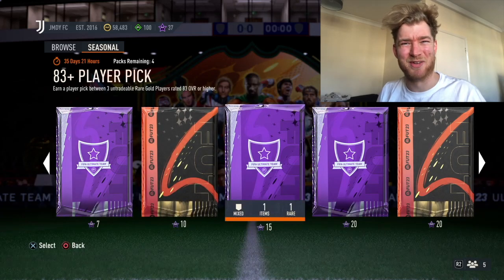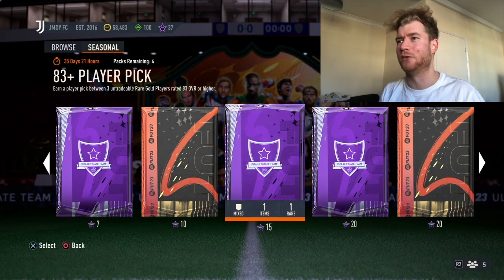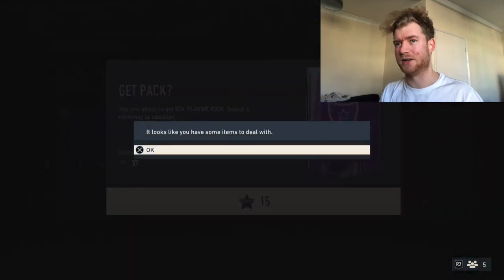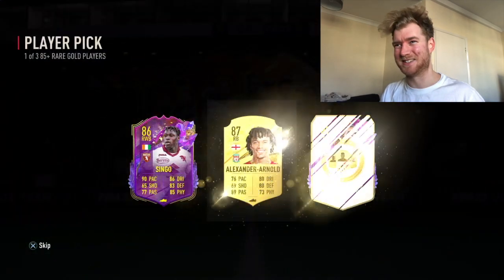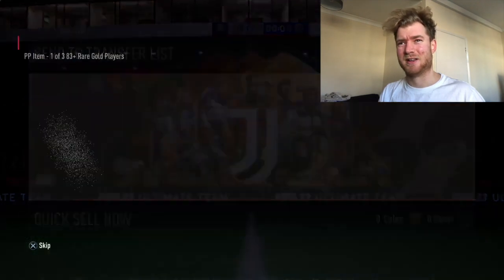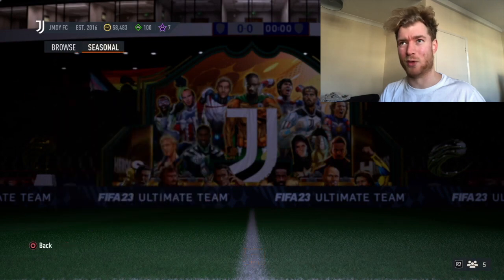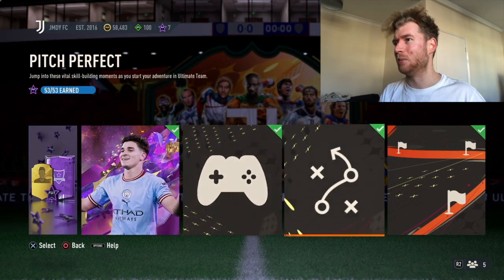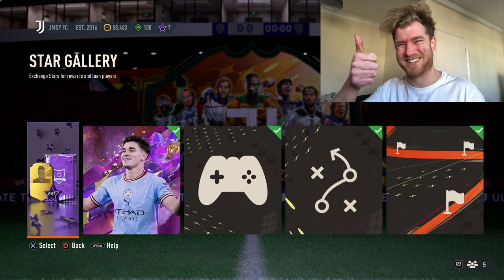OMG Future Stars! NEW 83+ Player Picks For 15 Moments Stars!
Who did you get in your picks?!